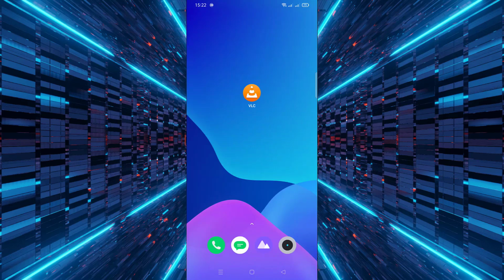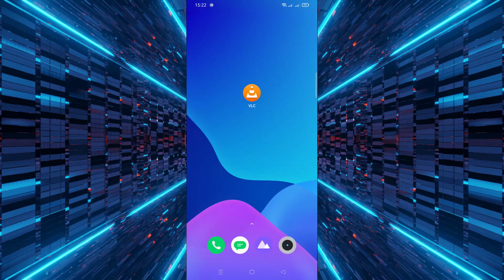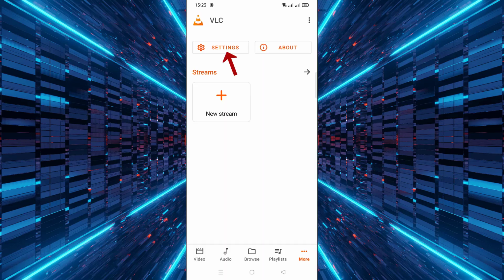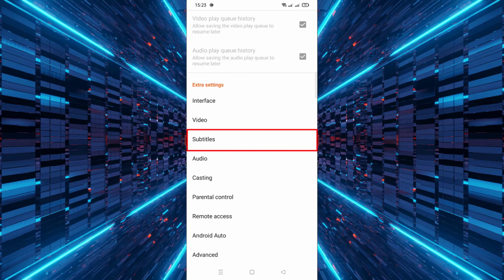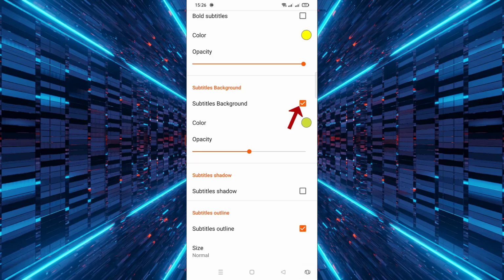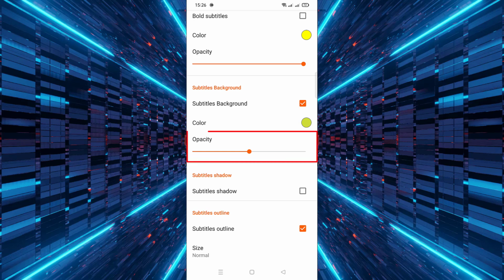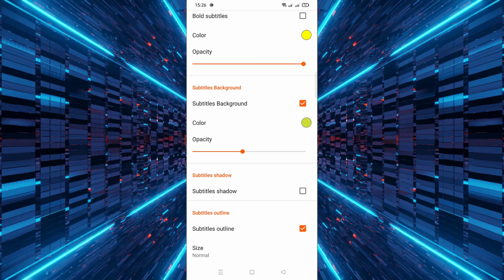How to Instantly Improve VLC Subtitles with Background Opacity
Leave a comment 💬 below to share your thoughts or ask questions.

Learn how to change subtitle background opacity in VLC Mobile easily.
This tutorial covers VLC app settings, subtitle background adjustments, and opacity controls.
Make subtitles clearer and easier to read with this simple VLC subtitle guide.

Adjust VLC subtitle background opacity for better viewing comfort.
Control transparency and enhance your video watching on VLC mobile devices.
Perfect for anyone struggling with subtitle visibility or readability.

Follow these easy steps to customize subtitle backgrounds in VLC Mobile.
Optimize your VLC subtitle settings for the best mobile viewing experience.